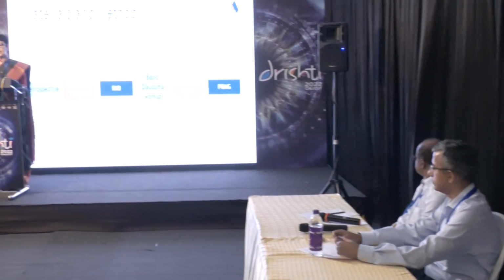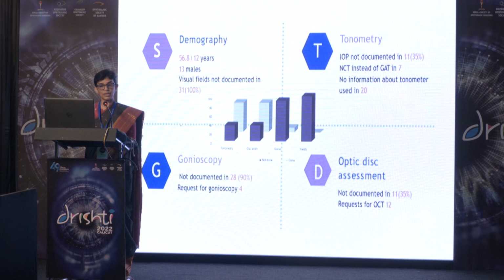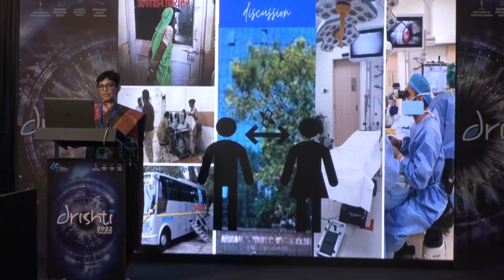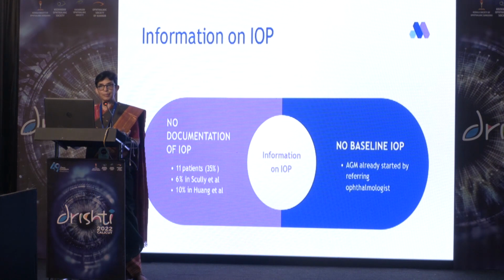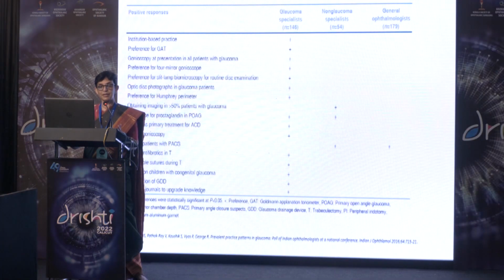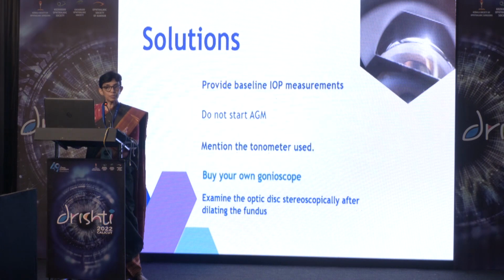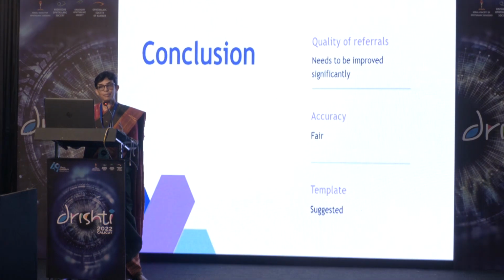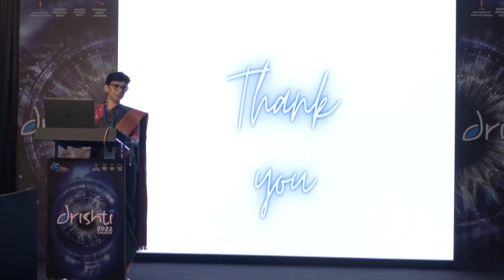KSOS2022 DR S MOHANDAS AWARD SESSION 1 DR SMITA NARAYAN TO ASSESS THE QUALITY AND ACCURACY OF